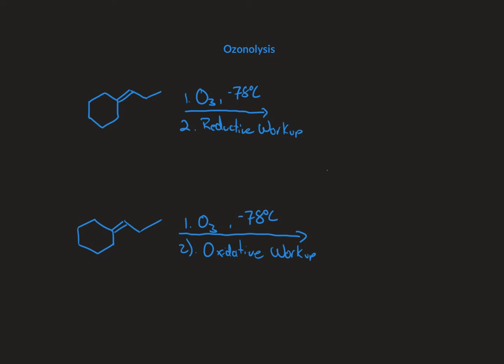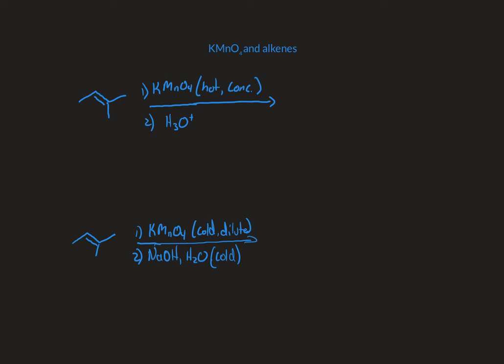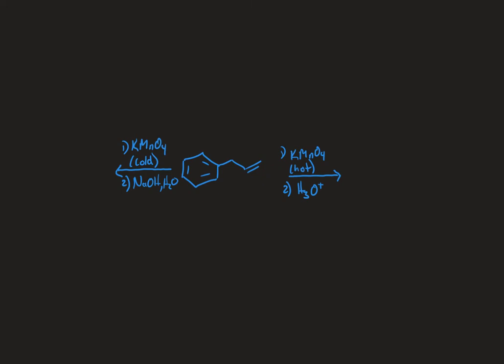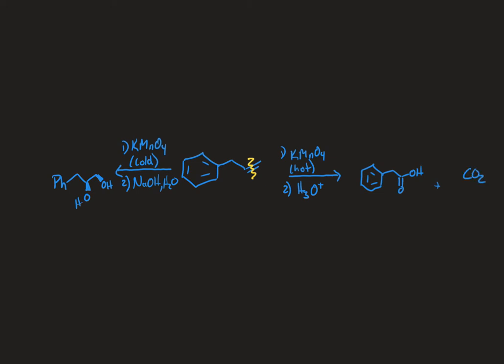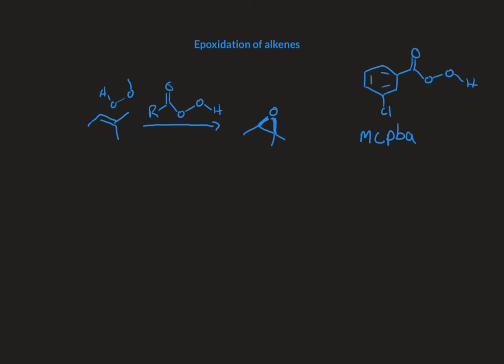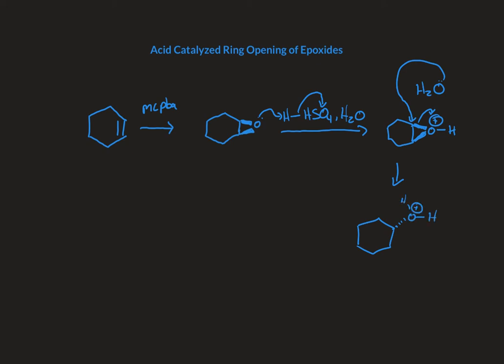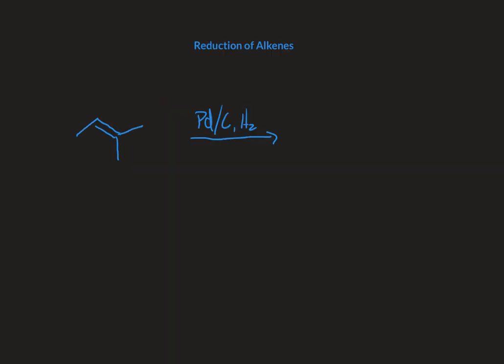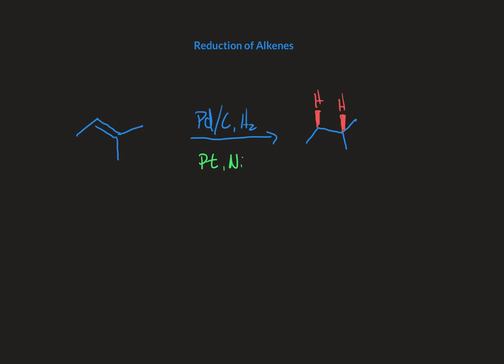11.11 - Oxidation and reduction of alkenes